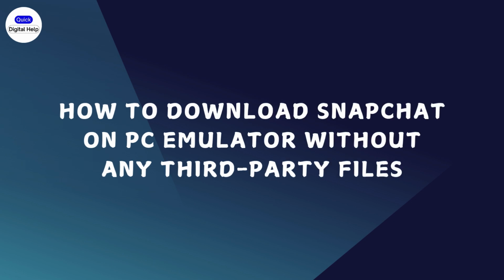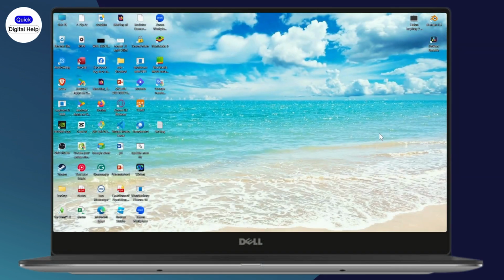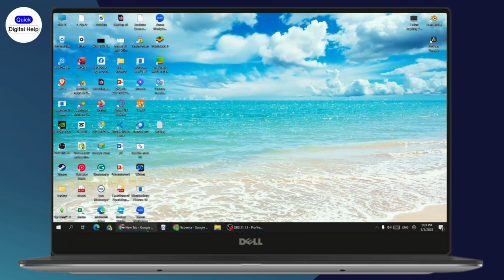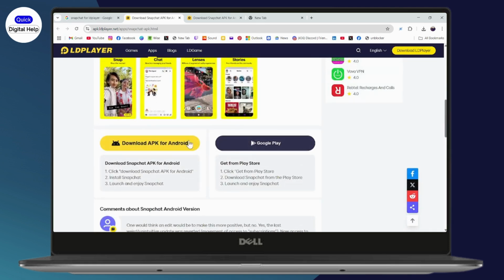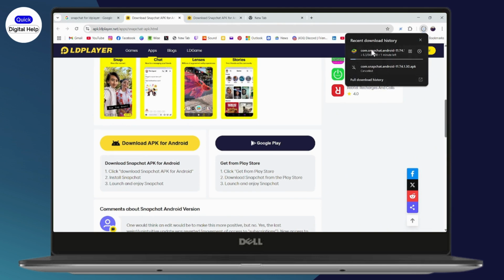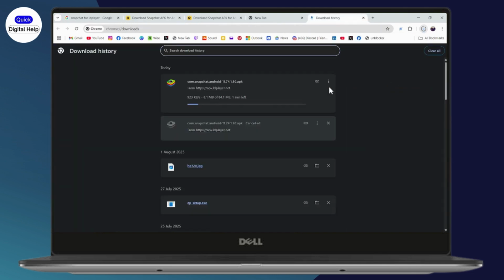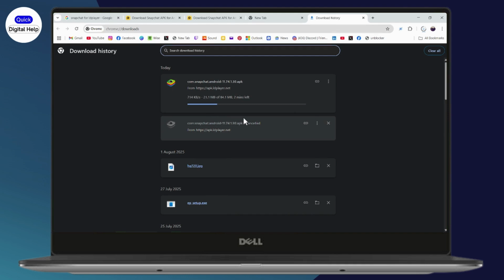Snapchat On PC Emulator Without Any Third Party Files | MSI App Player & Ld player Guide 2025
Snapchat On PC Emulator Without Any Third Party Files

This video focuses on Snapchat on PC emulator without any third party files. You’ll see the emulator flow with the option labeled “download Snapchat APK for Android,” a visible download indicator, installation inside the emulator, and the sign-in/create-account screen. After setting up Snapchat on PC emulator, you can log into your account and use Snapchat features from your desktop as shown. This is important because keeping Snapchat on PC emulator without any third party files follows the on-screen workflow and keeps everything within the emulator environment, making everyday use straightforward and consistent with what you see.

00:00 Introduction
00:10 Snapchat On PC Emulator Without Any Other Files